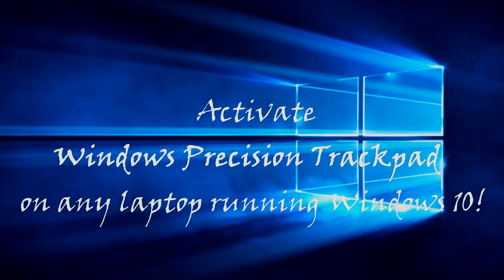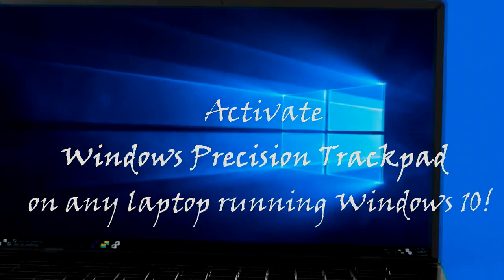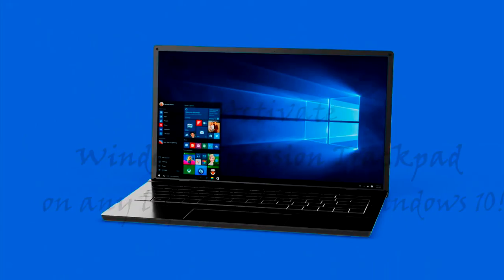Upgrade your Trackpad to Windows Precision Trackpad || Windows 10 Touchpad Gestures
Here's a simple laptop hack to make your laptop trackpad or touchpad way better! A software trick to improve accuracy, scrolling and gestures on your Windows laptop.

These Drivers were not exactly meant to work the way we are going to use them but I have tested these drivers on many Windows 10 Laptops and they worked fine. Nevertheless you can take backup of your old drivers before updating, if something should go wrong!

Instructions:
1 - Figure out which type of trackpad you have in Device Manager
2 - Download one of these files from Lenovo

3 - Run the downloaded file to extract the contents to - C:/Drivers
4 - In Device Manager - Right click Elan Touchpad or Synaptics Touchpad
5 - Click on Update Driver - Browse my computer - Let me pick - Have Disk
6A - For Laptops with Elan drivers choose ETD.inf
6B - For Laptops with Synaptics drivers choose SynPD.inf
7 - Reboot
8 - Profit

Laptops that this has worked on:

Razer Blade Stealth
Razer Blade 14
Some Hp Envy devices
Some HP x360 devices
Most Hp Pavillion devices
Most new Asus Gaming Laptops running Elan drivers
Most Dell Inspiron devices
Most Lenovo devices (of-course it is a lenovo driver!)